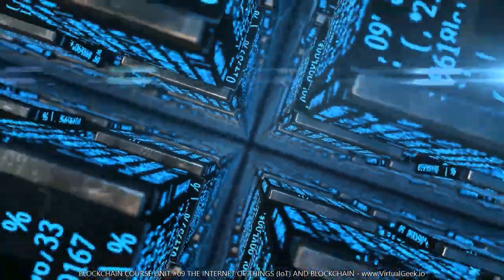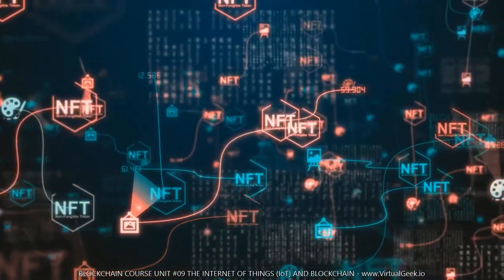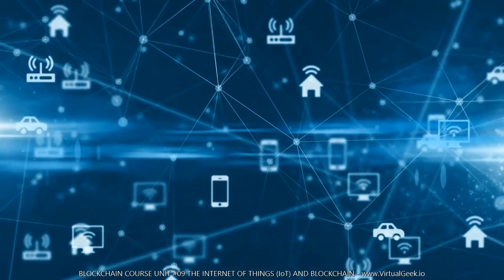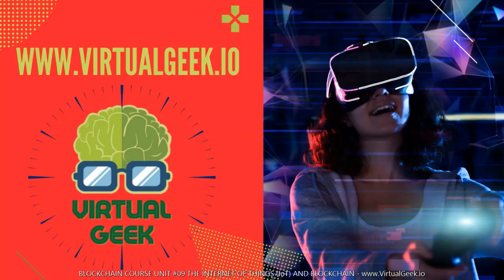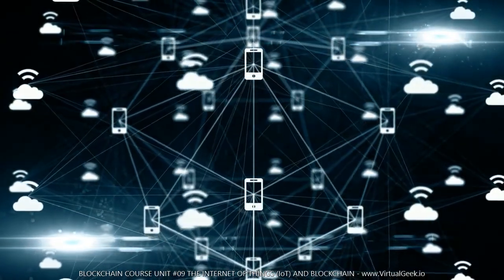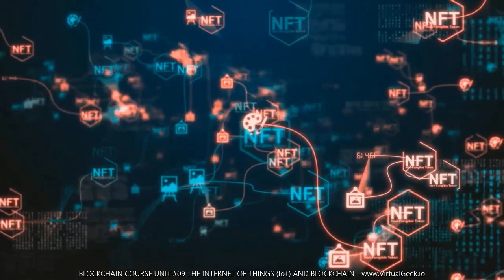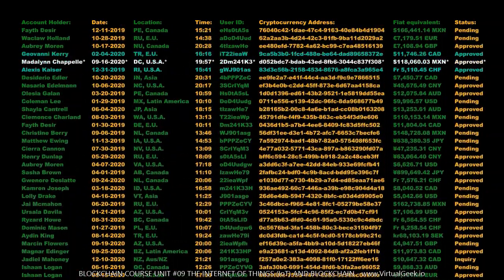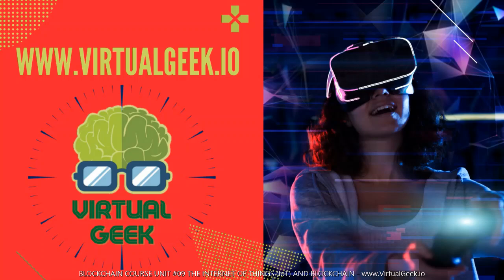BLOCKCHAIN COURSE UNIT #09 THE INTERNET OF THINGS IoT AND BLOCKCHAIN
✅ We are in the midst of a technological revolution. The internet has transformed the way we communicate, work and live. And now, we are on the cusp of a new era – the internet of things (IoT).

IoT is the network of physical devices, vehicles, home appliances and other items embedded with electronics, software, sensors, and connectivity which enables these objects to connect and exchange data.

In a recent survey, it was found that nearly 60% of respondents were unaware of the term ‘IoT’. However, this is changing rapidly as more and more people are becoming aware of the potential of IoT and its benefits.

IoT has the potential to change the way we live, work and play. It has been estimated that by 2020 there will be 50 billion connected devices. This will result in a huge increase in data which can be used to improve our lives in a number of ways.

For example, IoT can be used to monitor our health, help us save energy and make our cities smarter.

IoT is also being used in a number of industries such as manufacturing, automotive and logistics. It is estimated that by 2025, the global IoT market will be worth $1.7 trillion.

One of the key technologies that is enabling IoT is blockchain.

Blockchain is a distributed database that allows for secure, transparent and tamper-proof transactions. This makes it ideal for IoT as it can provide a secure way to store and share data.

In addition, blockchain can help to reduce the cost of IoT deployments as it can provide a decentralized way to manage data.

IoT and blockchain are two of the most exciting and transformative technologies of our time. Together, they have the potential to change the way we live, work and play.